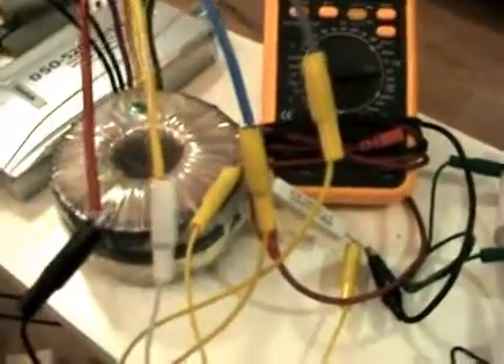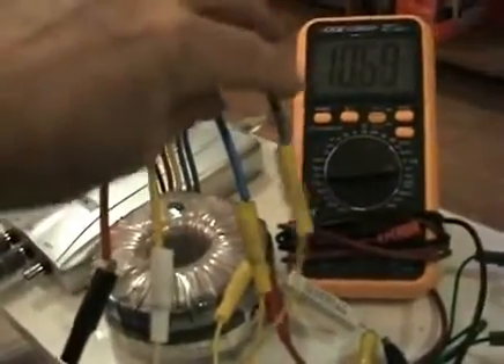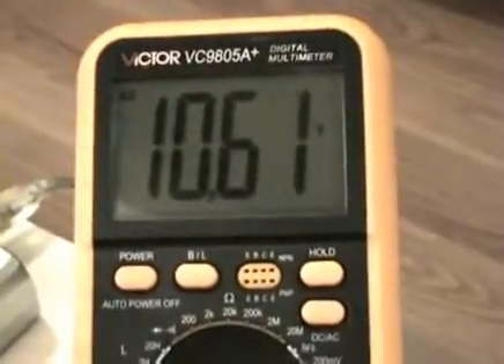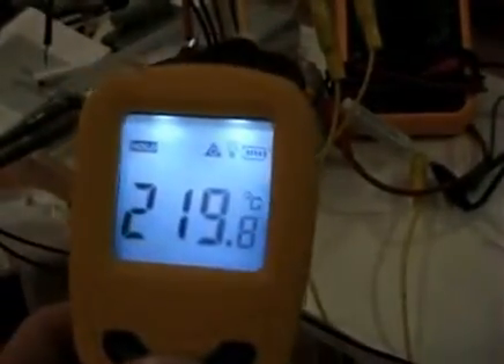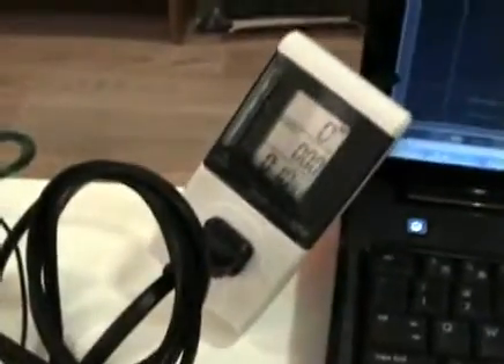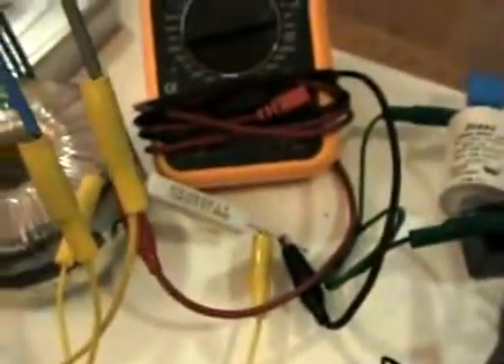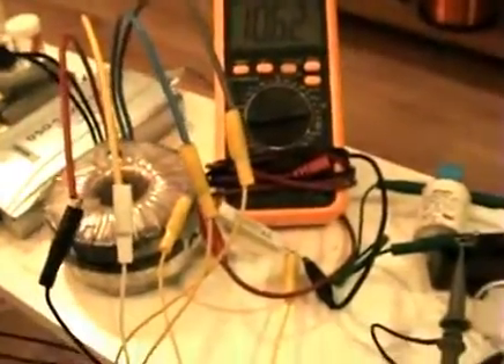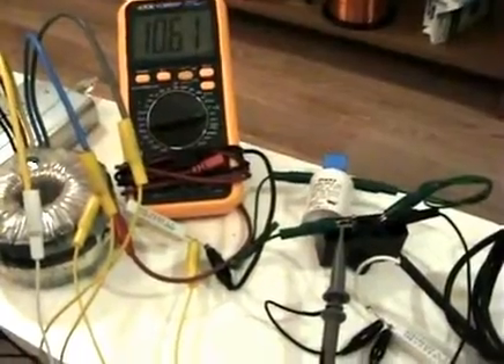Delayed Lenz Effect in Transformer Test 3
Sorry for deleting this video. I though there was an error on my part on the Scope Probe position. My results have been confirm in a Spice Simulation so I do feel all is fine. You can see this simulation at this and the Forum topic is at this